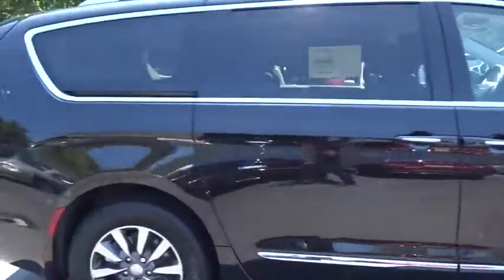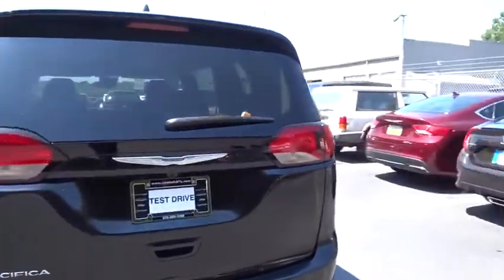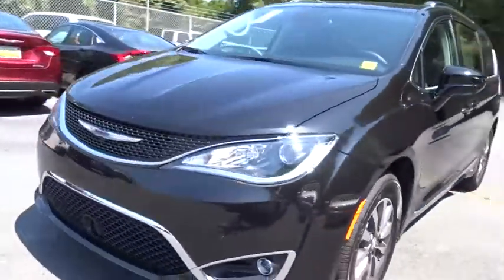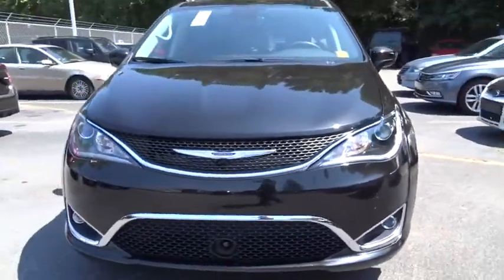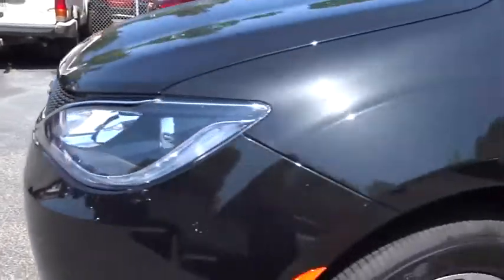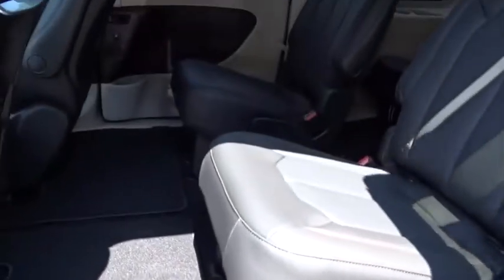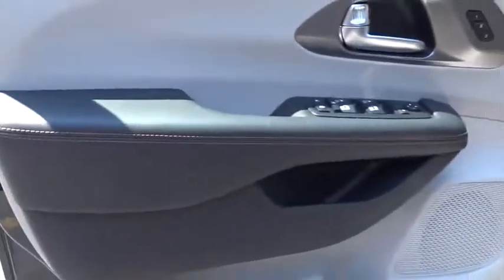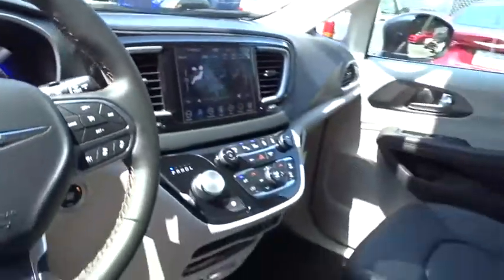2020 Chrysler Pacifica Atlanta, Sandy Springs, Johns Creek, Roswell, Alpharetta, GA L18003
Brilliant Black Crystal Pearlcoat New 2020 Chrysler Pacifica available in Atlanta, Georgia at Landmark CDJR Fiat of Atlanta. Servicing the Sandy Springs, Johns Creek, Roswell,  Alpharetta, GA area.
2020 Chrysler Pacifica Touring L Plus - Stock#: L18003 - VIN#: 2C4RC1EGXLR108873

Price includes: $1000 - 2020 Retail Bonus Cash 20CLA1. Exp. 06/30/2020 $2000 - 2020 National Retail Consumer Cash 20CL1. Exp. 06/30/2020 $750 - Southeast BC Fast Start Bonus Cash SECL1D. Exp. 06/15/2020